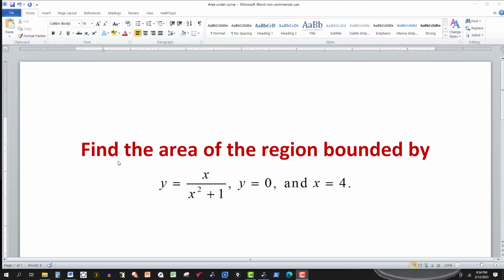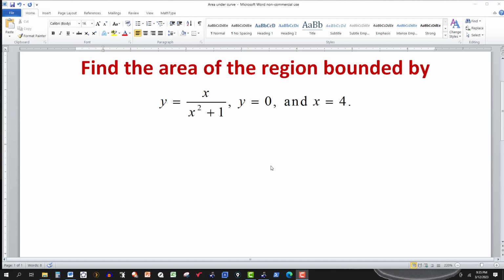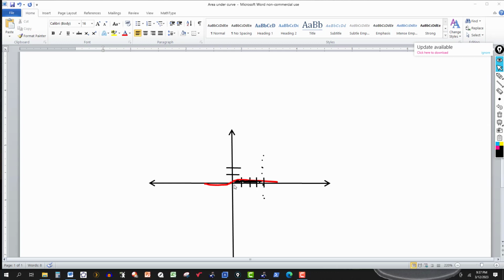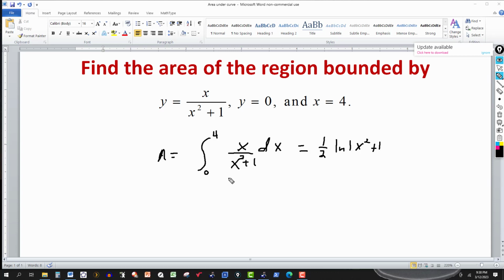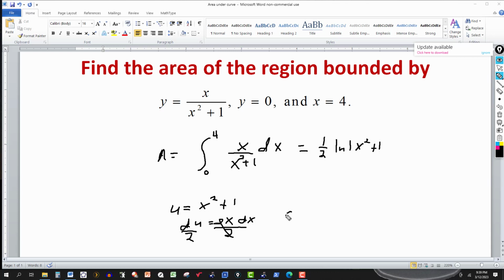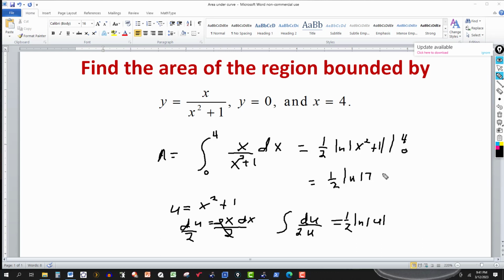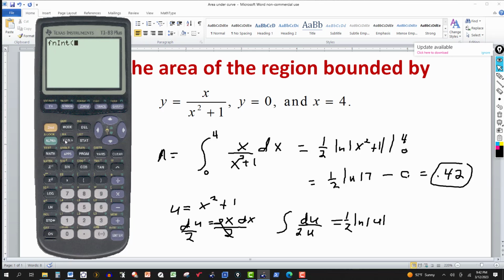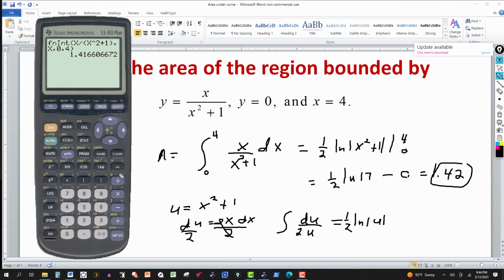Use the Definite Integral to Find the Area of the Region Described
In this video, we find the area of a region using the definite integral.  We confirm the answer using a graphing calculator.